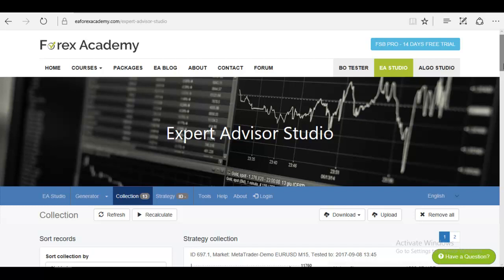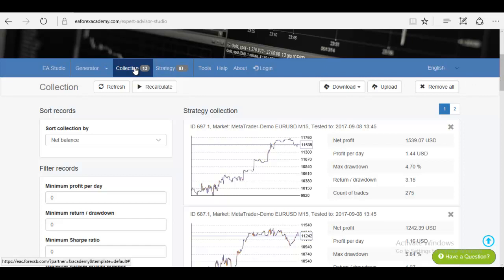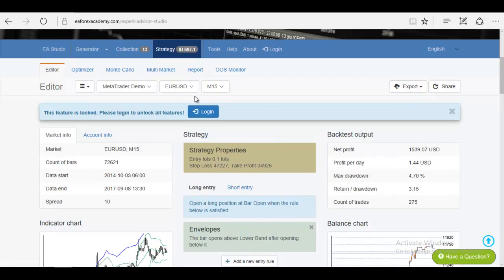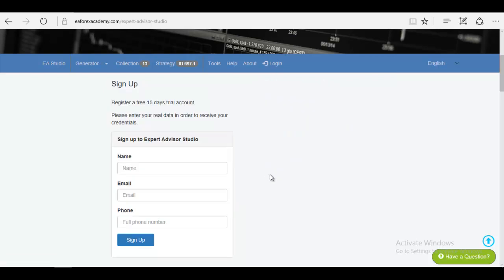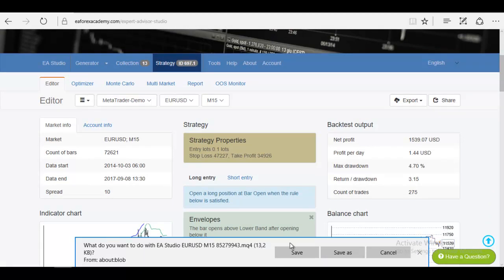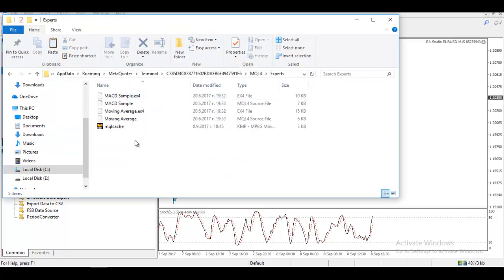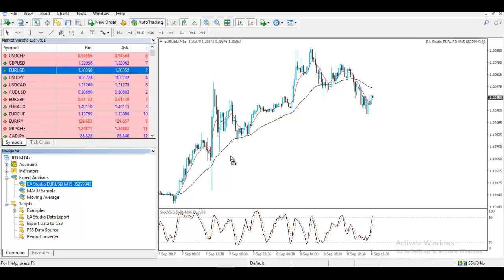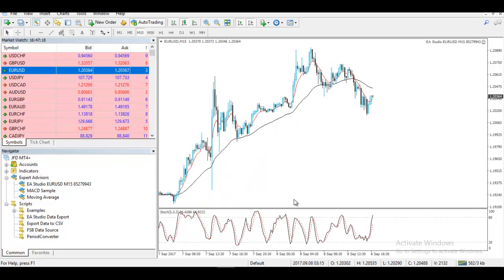Forex Robot Software EA Studio Free Trial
Petko Alexandrov, Head Mentor at EA Forex Academy will teach you what steps precisely you need to follow to start using the Forex Robot software EA Studio.

Forex Robot software EA Studio is a web-based strategy builder that allows the trades to automate their existing strategies and export them as Expert Advisors by one click. Since it is web-based, you can use it simultaneously in a few browsers and save a lot of time. It can be used from phone, tablet or any device with an internet connection.

More, with Forex Robot software EA Studio the trader can generate strategies based on the Historical data from the chosen broker. In the tools of Forex Robot software EA Studio, you will find a free script that will export the Historical data from your broker.

Many robustness tests are available on EA Studio - Monte Carlo, Multi Market, OOS, etc.

With these tools, Forex Robot software EA Studio becomes a leader on the market because the trader can test the strategy even before placing it on MetaTrader for trading.

The Reactor in Forex Robot software EA Studio is a tool from 2017 that changed it all. It makes the whole process automated. By using the Reactor, the trader sees at the end, ready strategies, that went over all tests, and are available for trading.

Forex Robot software EA Studio is developed by Forex Software LTD, and in EA Forex Academy we provided to our students on discounted price(simply because we show the software in most of our courses).

There are 3 options to get the Forex Robot software EA Studio: 3 months enrollment, 1-year subscription, lifetime license.

If you are interested in Forex Robot software EA Studio, please write at , so we can arrange you a discount from the Software company.